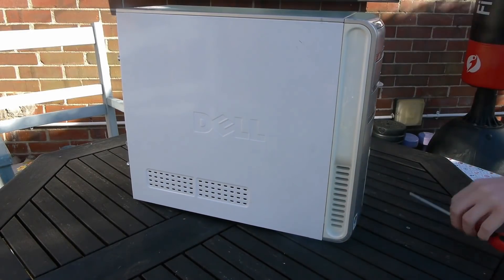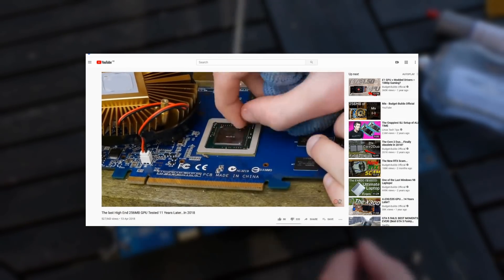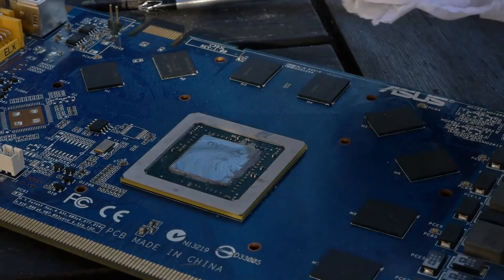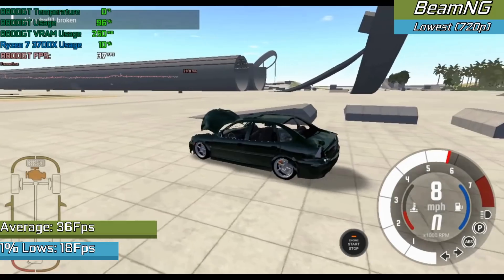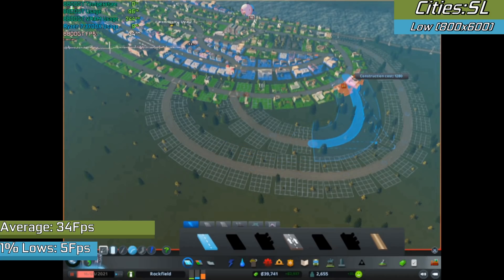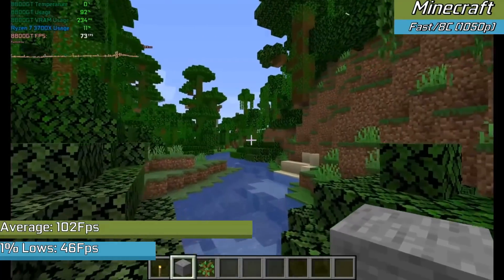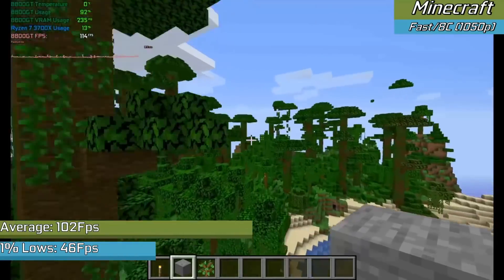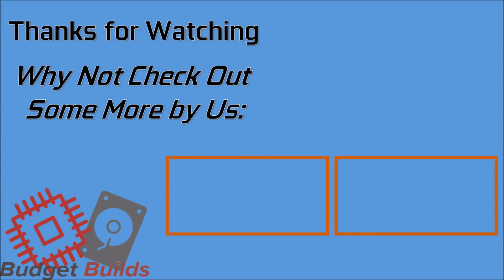GAMING with only 256MB of VRAM?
Hello everyone and Welcome to another Budget Build Video where today we're going to be taking a look at just how far we can push this absolutely tiny amount of VRAM, which is on none other than the worlds most powrful 256MB Card...The strange low end version of the high end card...Nvidias 8800GT.

So join me today as we put this card up against some of todays biggest titans (that will launch on the card)

Games tested:

-GTA V
-CSGO
-Eqilinox
-Halo MCC (Sort of)
-Crysis
-Minecraft

Simcity - Population 1 Night Mix
MGS 3 - Sea breeze

-Exclusive/Unfinished Content

Specs:
CPU: Ryzen 7 3700X
GPU: 8800GT (256MB)
RAM: 32GB DDR4 3200Mhz
OS: Windows 10 64 Bit